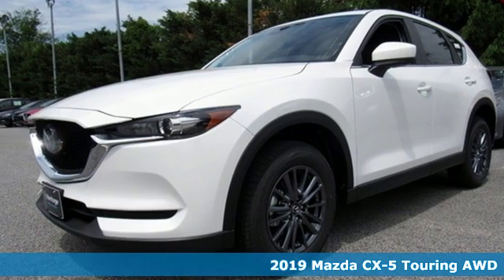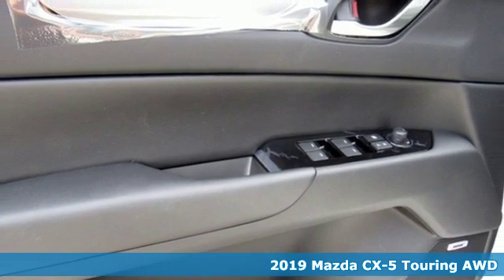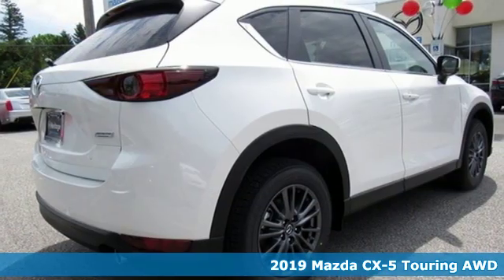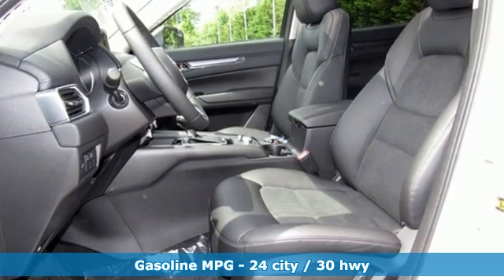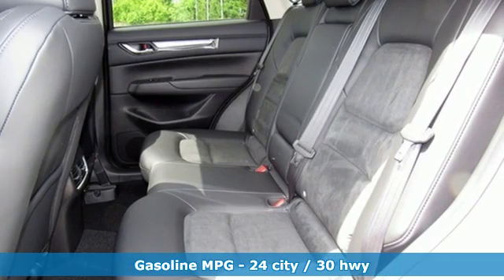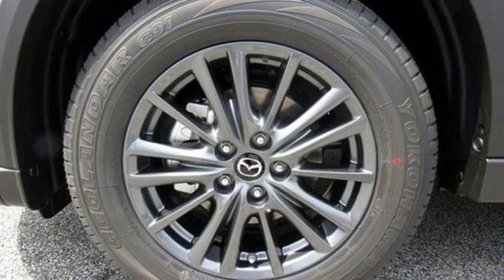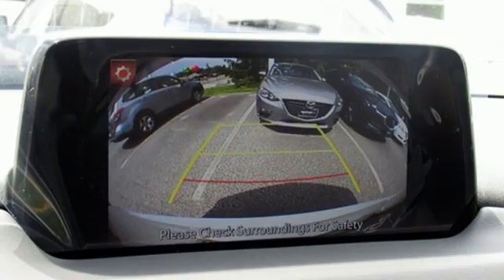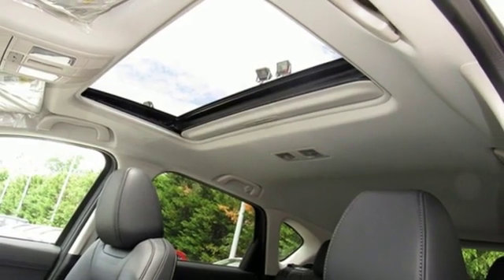New 2019 Mazda CX-5 Lutherville MD Baltimore, MD Z9604596O - SOLD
Year: 2019
Make: Mazda
Model: CX-5
Trim: Touring
Engine: SKYACTIVA® 2.5L 4-Cylinder DOHC 16V
Transmission: 6-Speed Automatic
Color: White
Interior: Black
Stock #: Z9604596O
VIN: JM3KFBCM4K0604596

Address:
1630 York Road